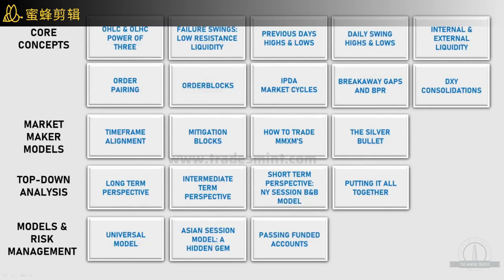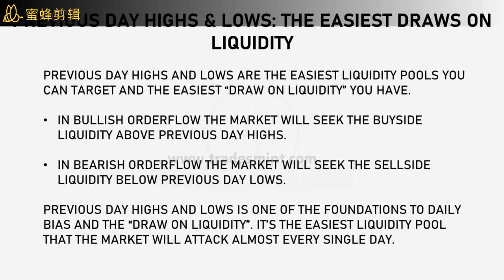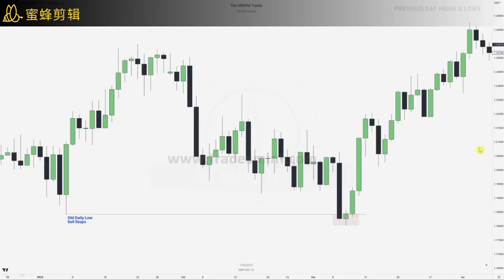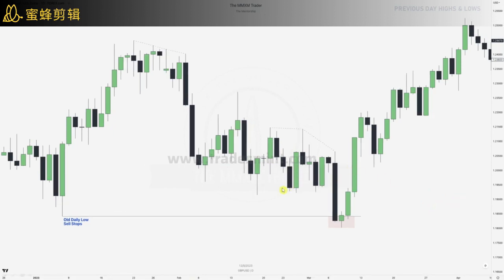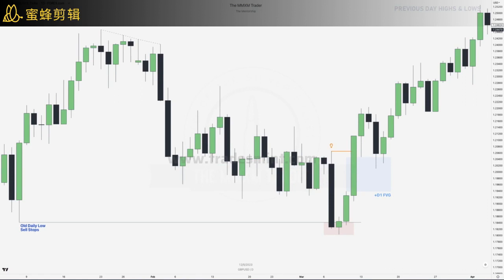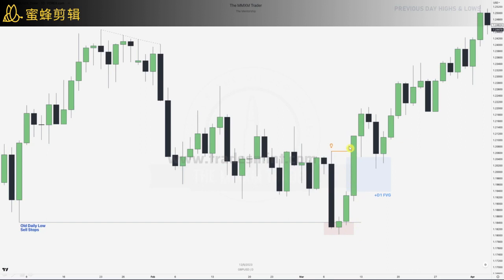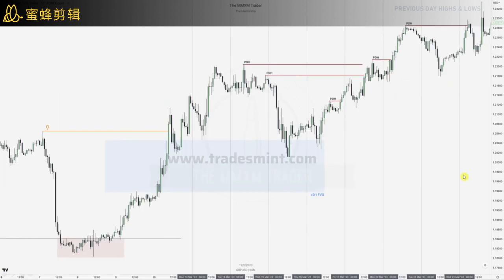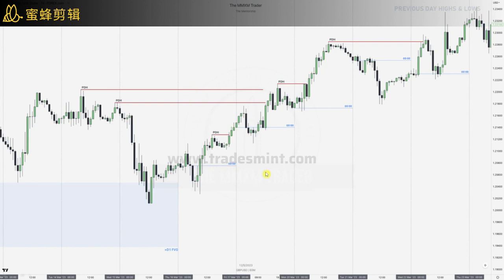4.前一天高点和低点